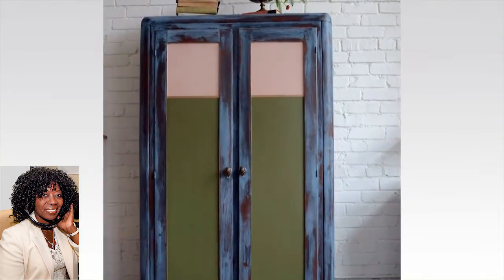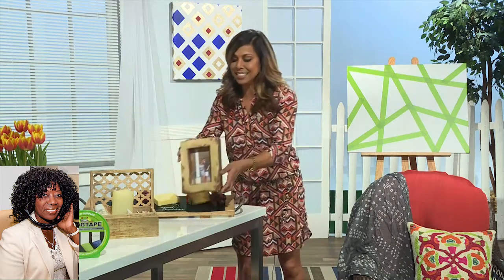Home Decor Taniya Nayak